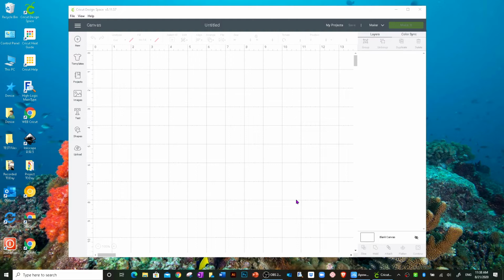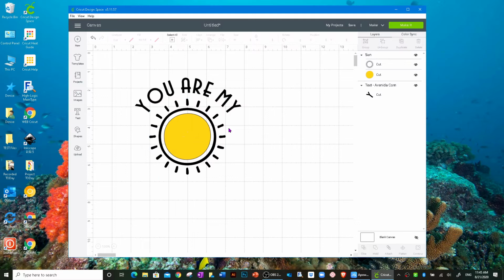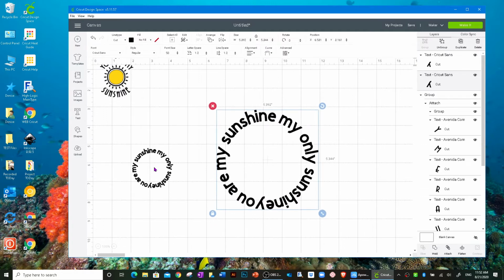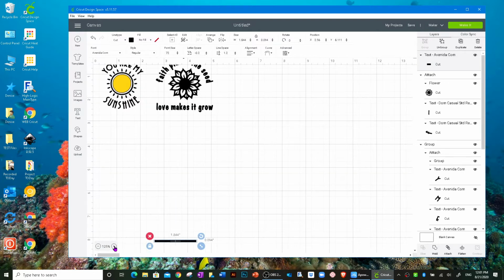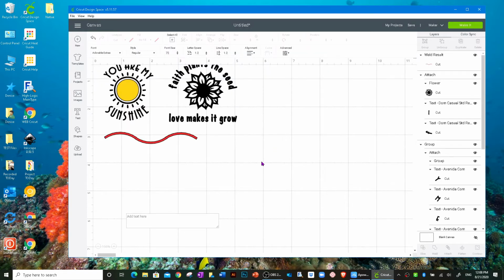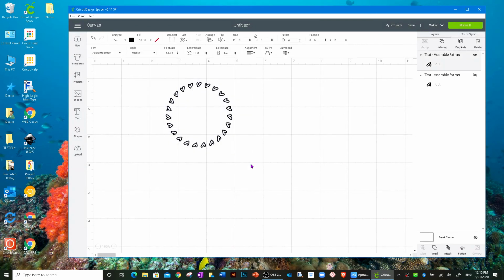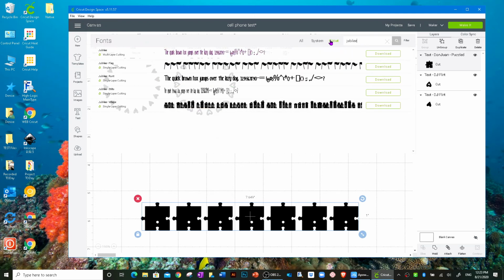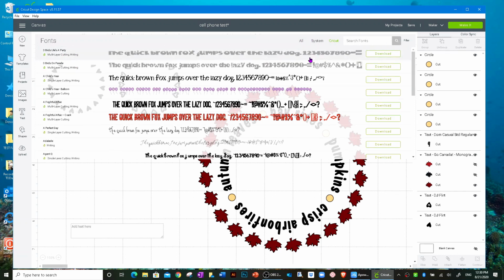How to Curve Text in Cricut Design Space | Using Fonts and Symbols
Today I show you how to easily curve text using fonts and symbols in Cricut Design Space.  In addition, I want to help you understand why the curve text feature does not show sometimes while working on a project.  Plus a bonus tip on how you can use your curved design in your phone app as well.
I am also excited to show you how you can use symbols instead of fonts with the Curve Text feature.  It is a game-changer when it comes to the curve tool.  So many more shapes and options to use instead of just fonts!

✔ Fonts and Apps mentioned

Cricut DS Fonts (Access subscription)
DJ Flirt = hearts
DonJuan (Puzzled) = puzzles
Go Canada Monogram = leaves
Martha Stewart = Banners
Jubilee (Village) = houses

Font Book (for MAC users) Here is their user guide.  You probably have "Font Book" installed already

Supplies used listed at bottom of the description

• Cricut DS files & SVG's found in my resource library:  **Free File**

• Cricut Weeding tools

• Cricut Green Mats

• Heat Pressing Sheet

• Cricut Explore Air

• Cricut Maker

• T-Shirt Blanks

VIDEO Chapters (TIMESTAMPS)
0:00 Intro
0:54 2 Email questions
1:58 How to curve text
03:04 Why NOT to ungroup letters yet
04:15 Correct way to curve then ungroup
06:26 Curing text around an image
08:59 Matching 2 Radius numbers
12:41 Font size design tip
15:52 Curving multiple lines
19:28 How to use symbols
21:25 How to make a curved line
26:20 Using non-Cricut Fonts
29:50 Font manager or Font Book
33:42 Using curved text in mobile Cricut app
38:28 Curve error in mobile Cricut app
40:45 More fun curving!
44:59 Last Fun Fall Design
51:00 Final Tip to find symbols/fonts quick